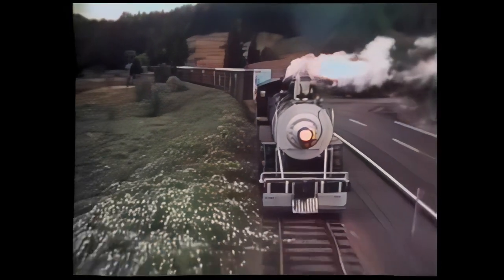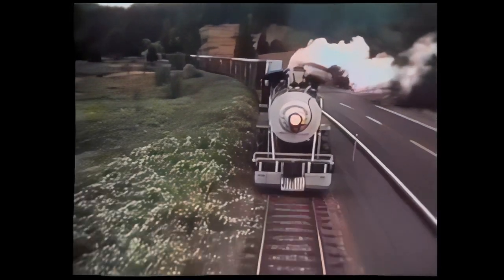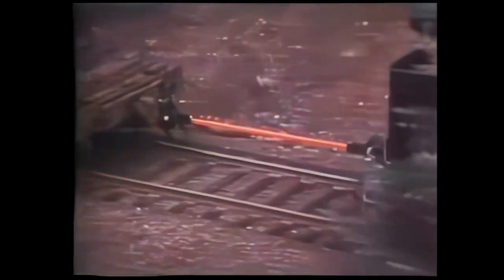Goodyear Flexten Commercial